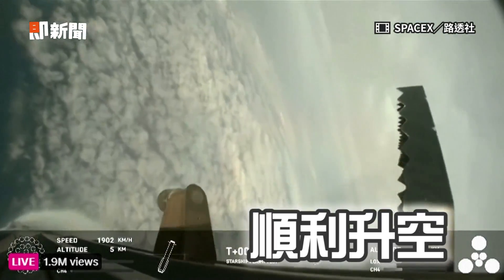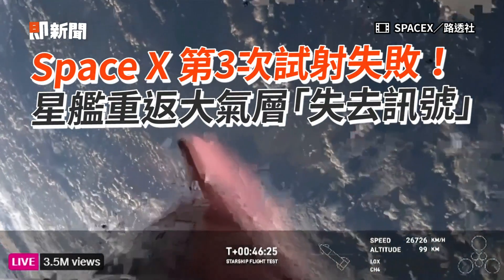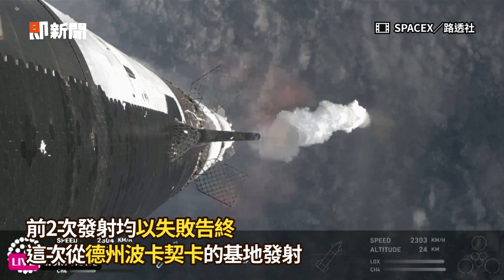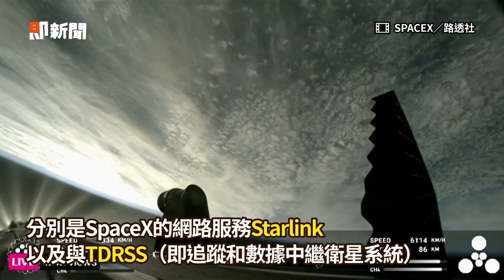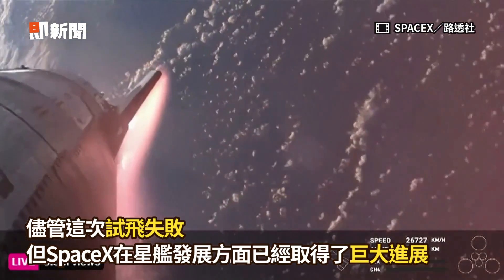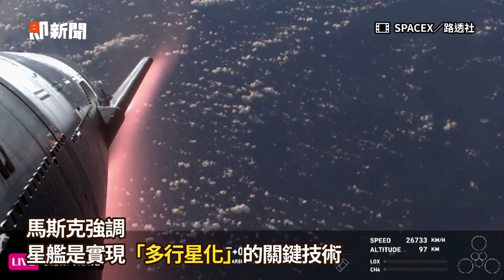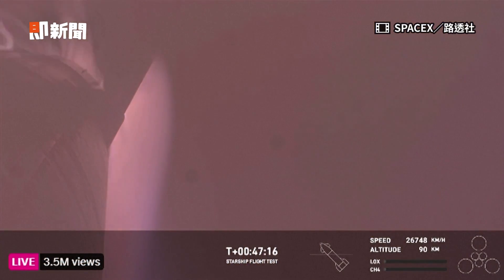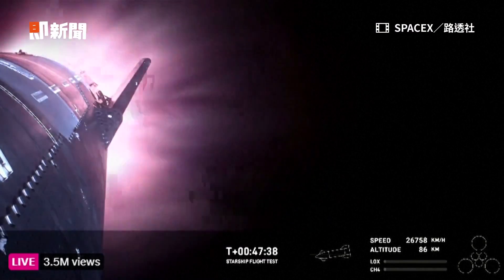Space X 第3次試射失敗！ 星艦重返大氣層「失去訊號」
影片來源：SPACEX／路透社

快訊／馬斯克「SpaceX星艦」第三度試射　史上最大火箭順利升空
SpaceX星艦火箭重返大氣層失去訊號　第三次試飛失敗